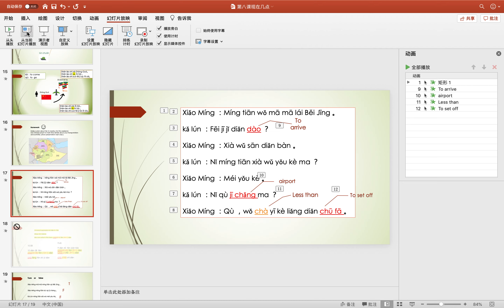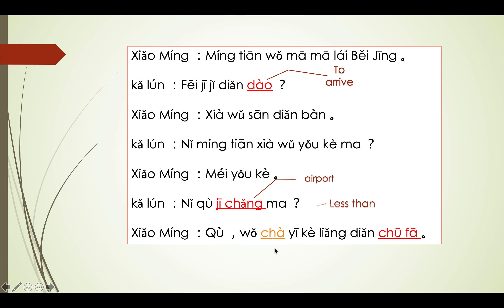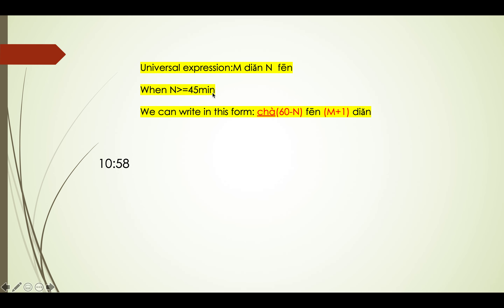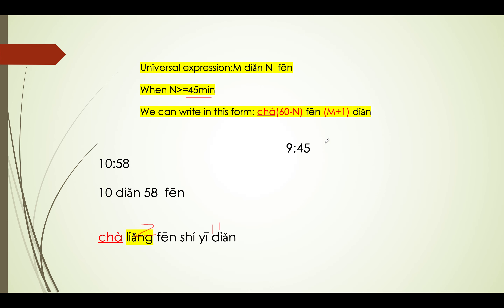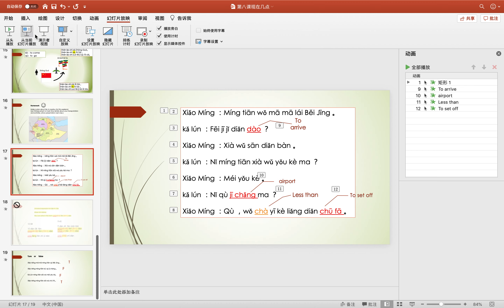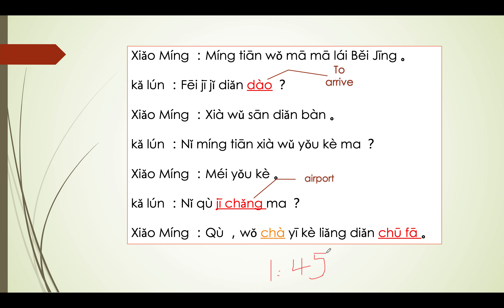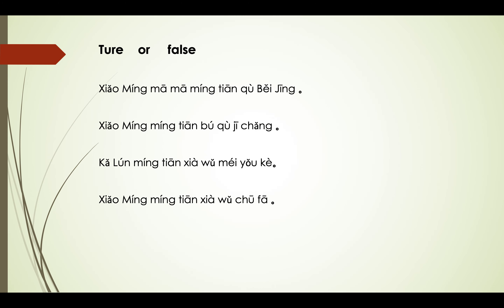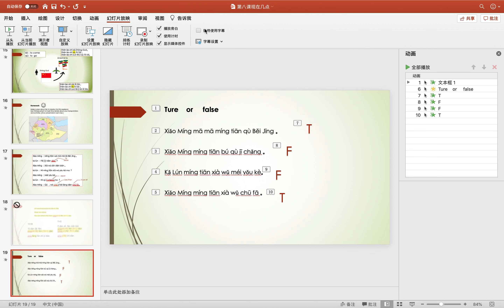Online Chinese Course (Lesson8 Part5)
Lesson8 part5